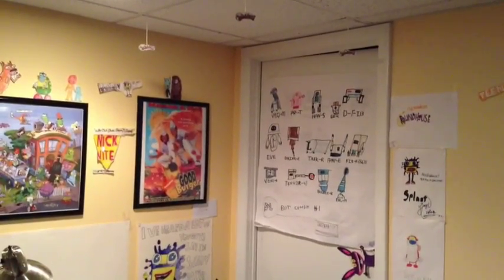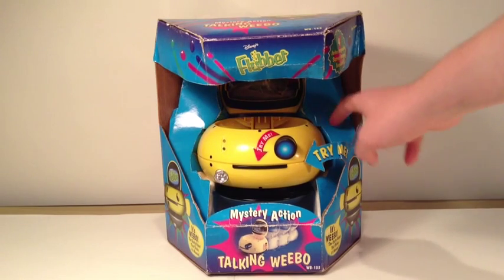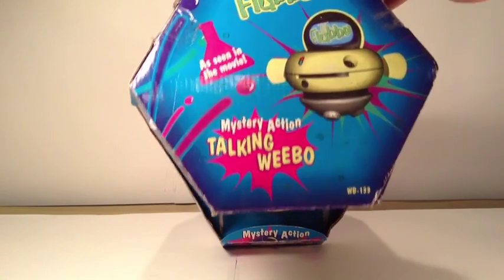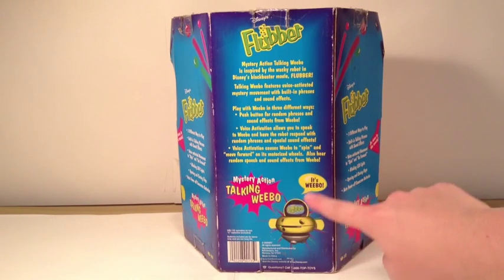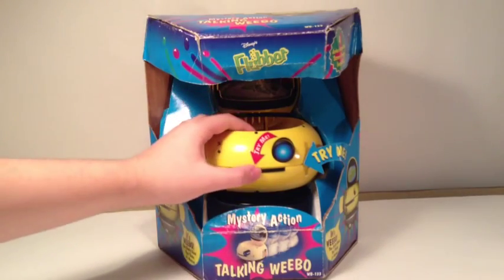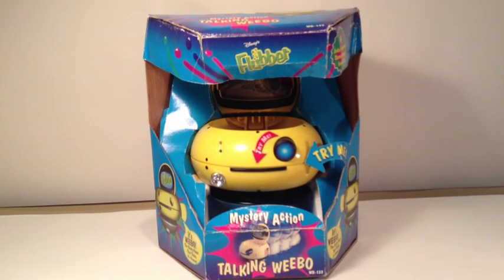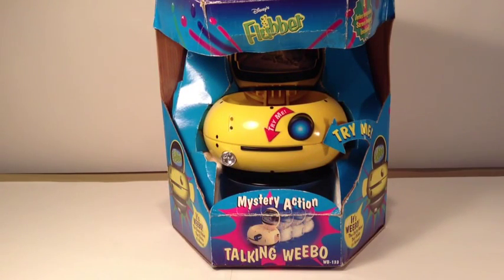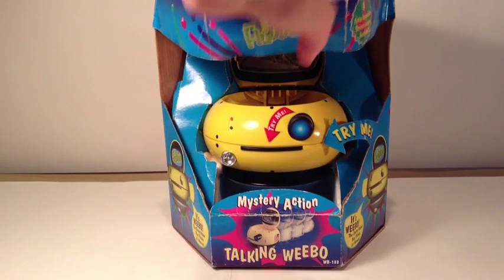Reviewing a (kinda) REAL-LIFE WEEBO Robot from FLUBBER!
What will I do with this WORKING 1997 talking Weebo robot from Disney's FLUBBER?
Produced in loving memory of Robin Williams (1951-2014)

COPPA COMPLIANCE: The videos on this channel are not “directed to children” within the meaning of Title 16 C.F.R. § 312.2 and are not intended for children under 13 years of age. MikeJehmsz and its owner(s), representative(s), and affiliated parties (hereinafter, “THE CHANNEL”) do not collect any information from children under 13 years of age and expressly deny permission to any third party seeking to collect said information on behalf of THE CHANNEL.